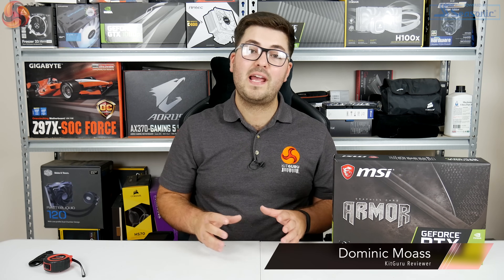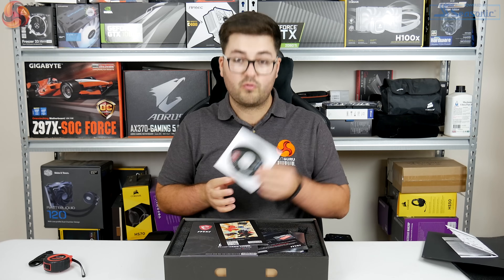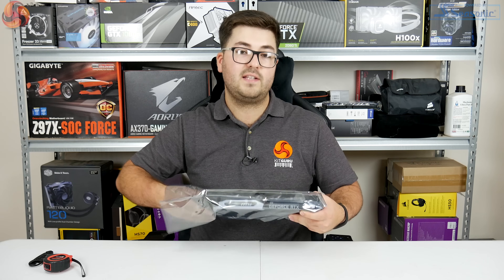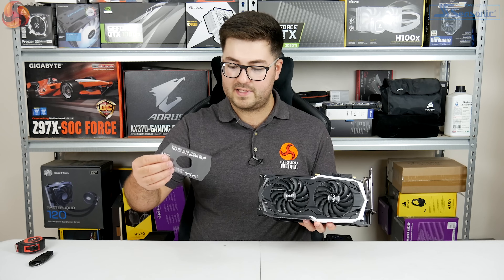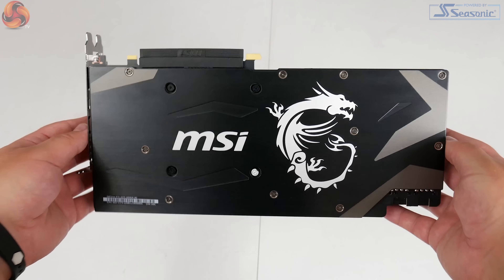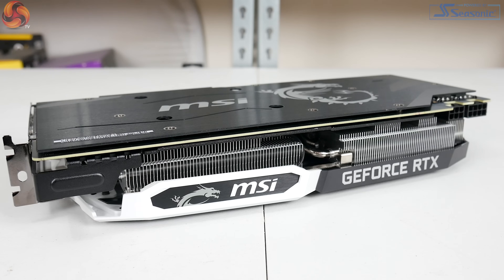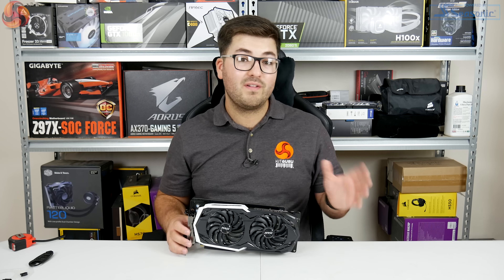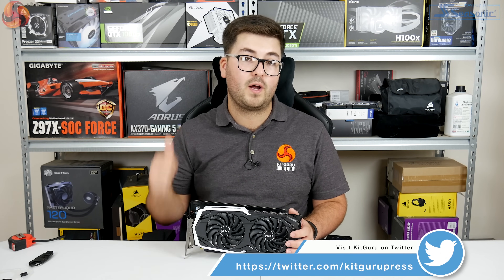MSI RTX 2070 Armor UNBOXING - GTX 1080 killer?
Today as part of our RTX 2070 launch day coverage, Dominic takes a look at the new MSI RTX 2070 ARMOR 8G card. Read our full review of the Gaming Z for launch

Model Name: GeForce RTX™ 2070 Armor 8G
Graphics Processing Unit: Nvidia® GeForce RTX™ 2070
Interface: PCI Express X16 3.0
Core Name: TU106-400A
Cores: 2304
Core Clocks: Boost 1620 MHz
Memory Speed: 14 Gbps
Memory: 8GB GDDR6
Memory Bus: 256-Bit
Output: DisplayPort X 3 (V1.4) / HDMI 2.0b X 1 / USB Type-C X 1
Power Consumption: 175W
Power Connectors: 8-Pin X 1, 6-Pin X 1
Card Dimension(Mm): 309 X 155 X 50 mm

It has an MSRP of £459

KitGuru uses a variety of equipment to produce content:
As of 27th April 2018: